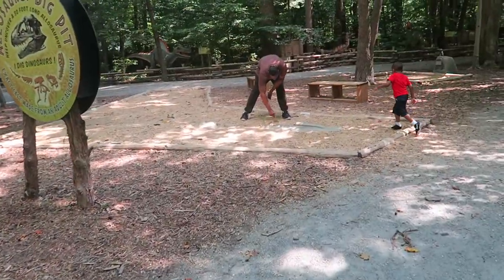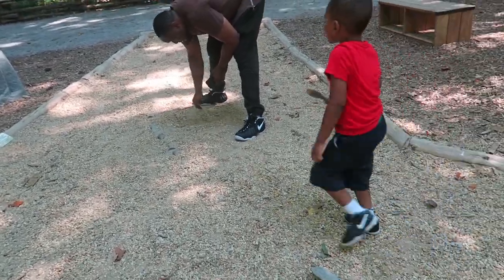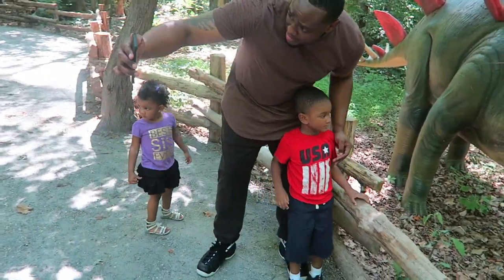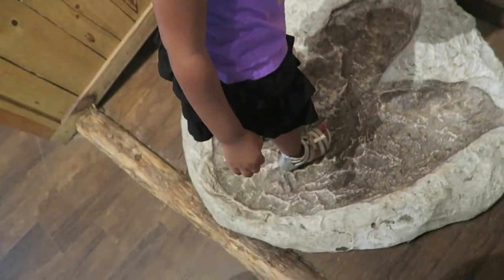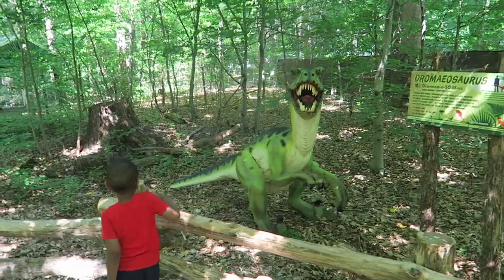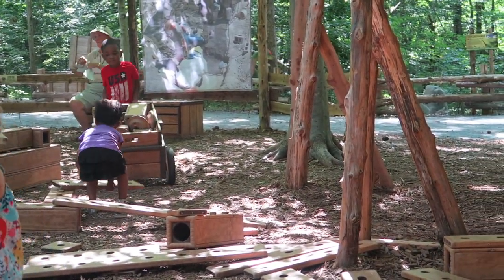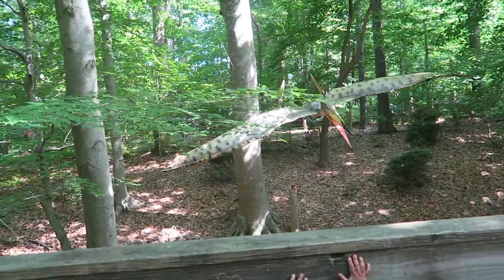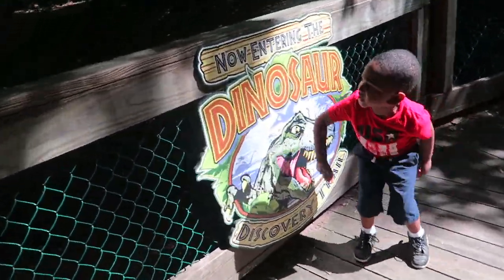AWESOME KIDS DINOSAUR EXHIBIT DISCOVERY!! | Virginia Living Museum-The Minor Life Family Vlogs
Today we toured the Dinosaur exhibit for children at the Virginia Living Museum and it was AWESOME! Our kids love to play with their dinosaur toys, watch dinosaur cartoons for children, the dinosaur train, and everything DINOSAURS! The kids discovered lots of dinosaurs, real fossils, replicas, and lots of cool stuff. The kids then played with building blocks and tents like they were little builders in early civilization.

Do you want to watch genuine family vloggers you can relate too? If so, we are the family vlog channel for you! We are a laid-back, fun, godly, loving youtube family of 4 that believe in embracing the beautiful moments we share as a family. We create these video blogs to inspire others and spread positivity in the world!

In today's vlog: Today we toured the Dinosaur exhibit for children at the Virginia Living Museum and it was AWESOME! Our kids love to play with their dinosaur toys, watch dinosaur cartoons for children, the dinosaur train, and everything DINOSAURS! The kids discovered lots of dinosaurs, dug up fossils, saw fossils & replicas, and lots of cool stuff. The kids then played with building blocks and tents like they were little builders in early civilization.

Our Favorite Products We Use:
Best Vlogging Cameras
Canon Powershot G7X
Canon EOS Rebel

Double Stroller:

HI GUYS! Welcome to The Minor Life! We are a fun family vlogging channel, husband and wife married 5 years, mommy and daddy of two toddlers--Laila(2) and Terence Junior aka Tj  or Jr (3). We are young, fun, positive black family vloggers on youtube and love sharing our day in the life family vlogs and family videos with you all. Although we do not post daily vlogs yet, you can check out our weekly vlogs and keep in mind we plan to post more as our channel grows. Our goal is to be one of the best family vlogging channels on youtube. We love you guys for supporting us.